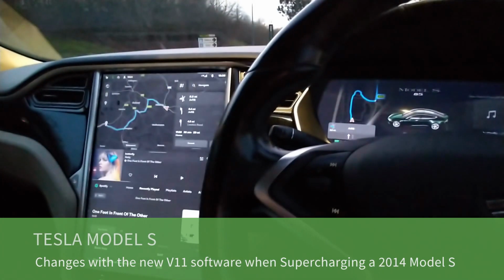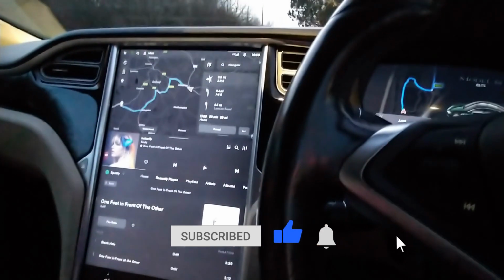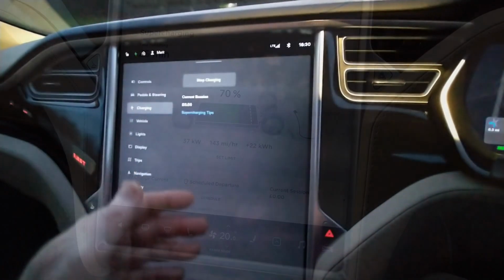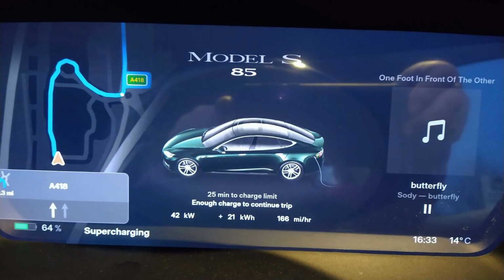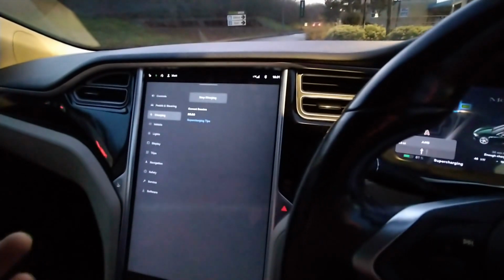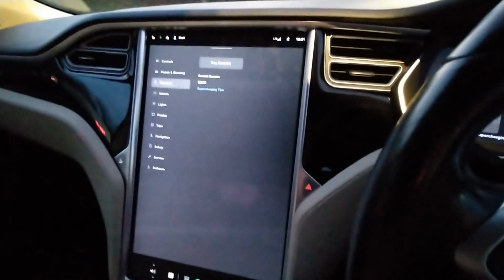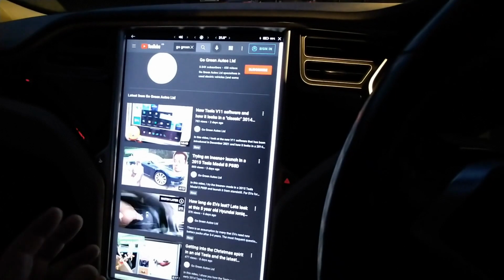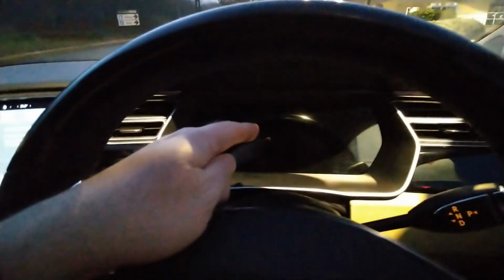Supercharging with new V11 software, in a 2014 Tesla Model S (with MUC2). Room for UI improvement!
In this video, I charge my 2014 Model S (with MCU2) on a Tesla Supercharger for the first time since installing the new V11 software and look at the changes to the information displayed on the screens.